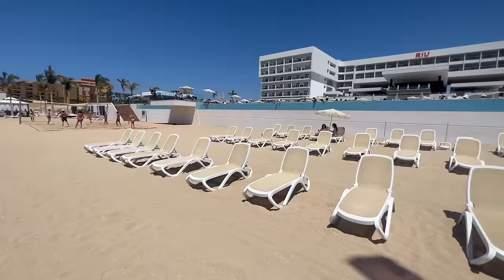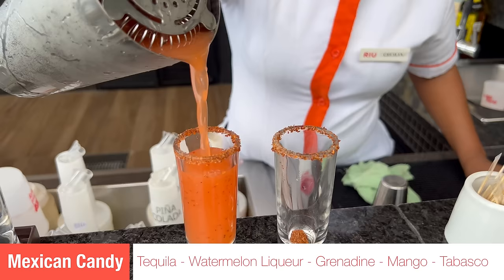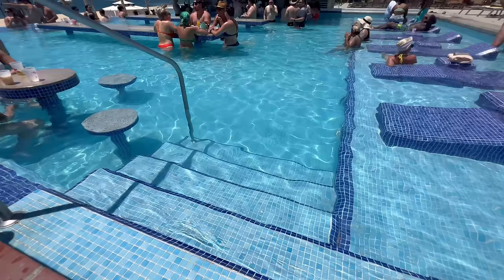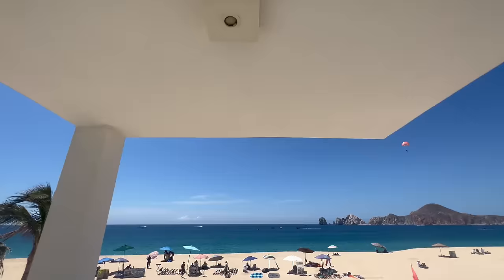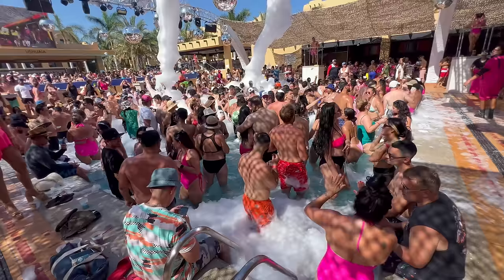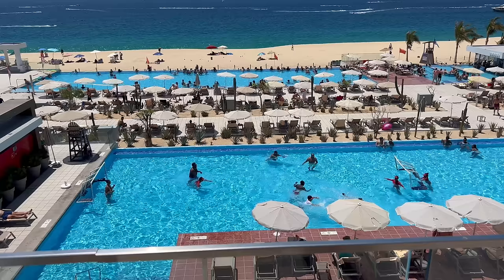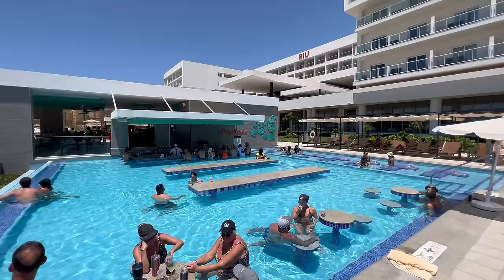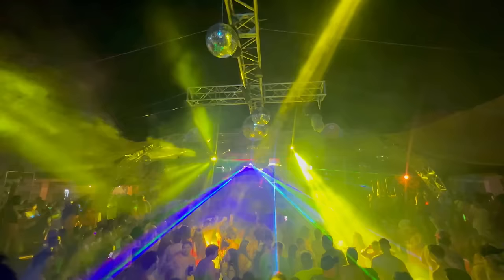Cabo’s INSANELY FUN PARTY HOTEL - RIU Palace Baja California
RIU Palace Baja California is the newest and most luxurious Riu property in Cabo San Lucas.  Differentiating and elevating  itself from standard RIU hotels, the RIU Palace brand offers more refinement and class across the entire spectrum of the property - the lounges, restaurants, food, rooms, service and amenities are noticeably more upscale and luxurious than the standard RIU experience.

WARNING:  RIU Palace Baja California is a crazy adults-only party hotel.  Do not let the fact it is an all-inclusive hotel lull you into a false sense of security or serenity.  This is one of the wildest hotels I’ve ever stayed at.  Just watch this video and you’ll see why this is the place to stay if you want to party in Cabo San Lucas.

Timestamps:
0:00 - Prelude
0:56 - Intro
1:50 - Room Tour
2:24 - Krystal (French Restaurant)
2:51 - Sunset Pool (Best Pool)
3:46 - Pepe’s Food Stand
4:28 - Nightlife / Entertainment
5:46 - Beach
6:33 - RIU Pink Party
8:00 - Sofia (Italian Restaurant)
9:44 - Pool Day (General, Infinity, Tropicana)
11:06 - Yuhi (Japanese Restaurant
11:44 - RIU Neon Party
12:48 - 3 Negatives
13:56 - 3 Positives